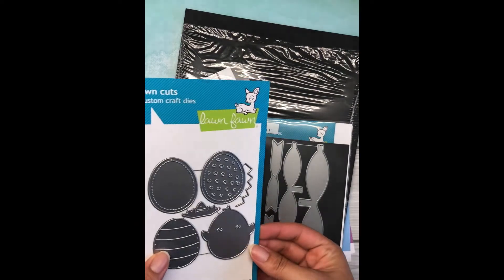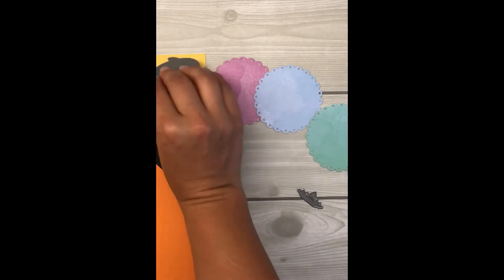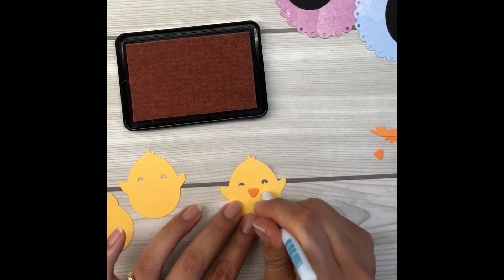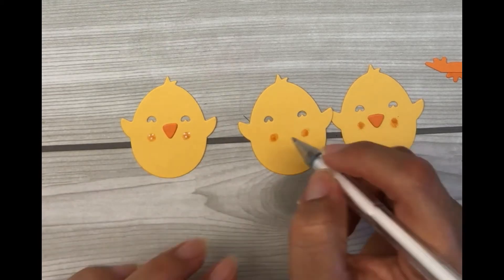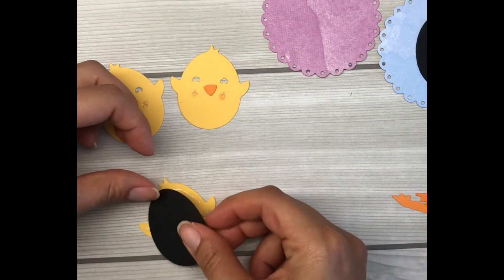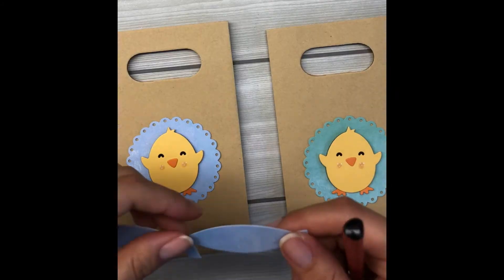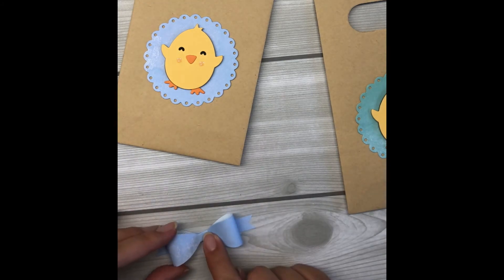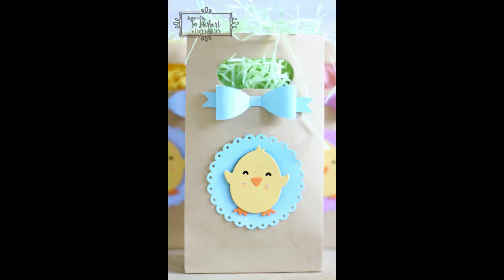Craftie Cafe Easter Bags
Hi all, welcome to today's video where I have made some adorable Easter treat bags.These are super sweet and easy to make. These are for my kids to use  for our Easter egg hunt.I have used mostly Lawn Fawn products for today's creation.  I purchased from my local dollar tree store some craft paper bags and some shredded coloured paper to stuff these bags with and yes there is room for Easter Eggs also.

• Lawn Fawn Dies - FANCY SCALLOPED CIRCLE STACKABLES LF1321 - Lawn Cuts Steel...

• Lawn Fawn Dies - PUT A BOW ON IT LF1264 - Lawn Cuts Steel Craft Cutting...

• Lawn Fawn Dies - HAPPY HATCHLING LF1360 - Lawn Cuts Steel Craft Cutting...

• Lawn Fawn - Cardstock - Rainbow LF1126 | Scrapbooking, Cardmaking, Craft...

• Couture Creations - Adhesive - Turbo Precision Glue Pen 25ml CO724389 |...

• Lawn Fawn Dye Ink Pad - BALLET SLIPPERS LF1386 - Acid-free fast-drying dye...

• Lawn Fawn 12x12 Paper Pack - Watercolor Wishes LF1356 | Scrapbooking,...

• Lawn Fawn Petite Paper Pack - Watercolor Wishes LF1355 | Scrapbooking,...

• Couture Creations - 3D Foam Squares - 1 x 1 mm 940 pcs CO723779 |...